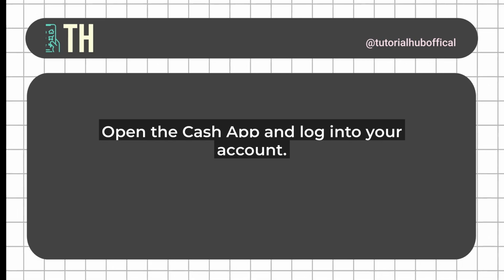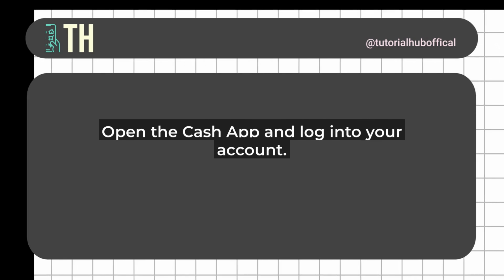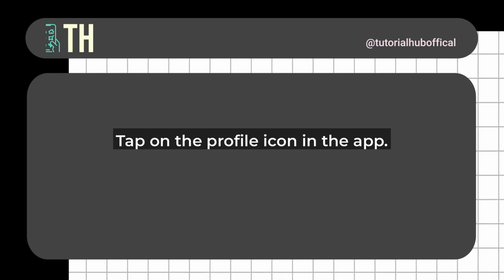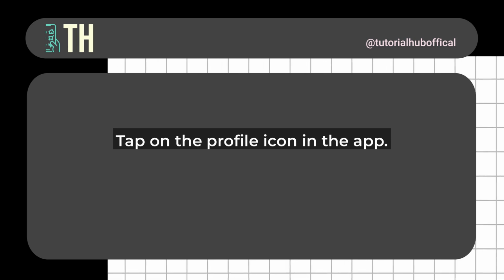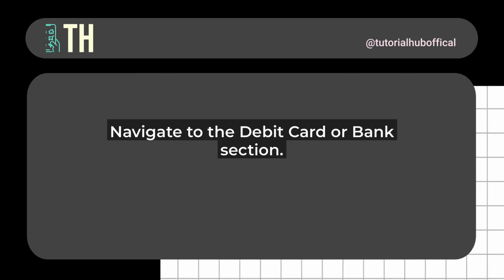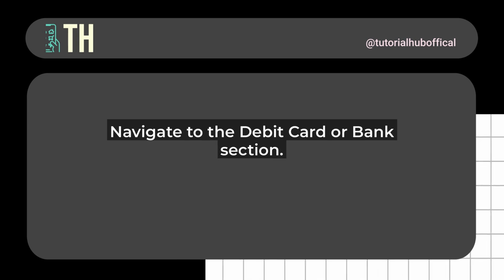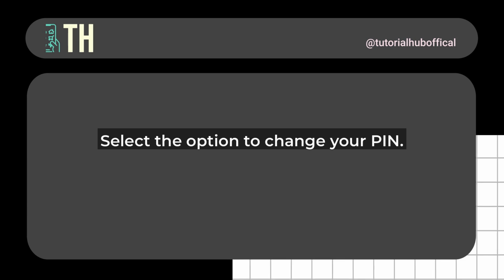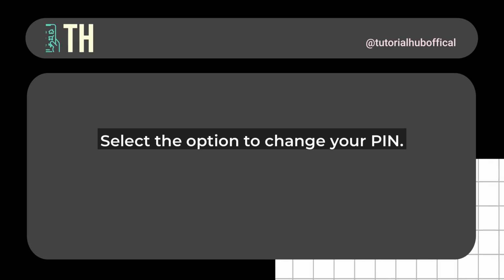How To Change Your Cash App Debit Card Pin 2025